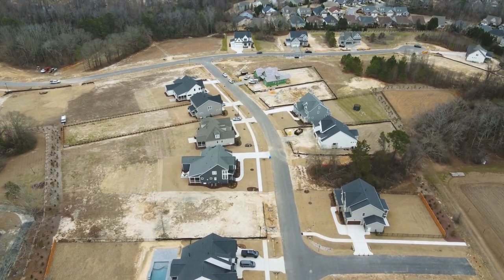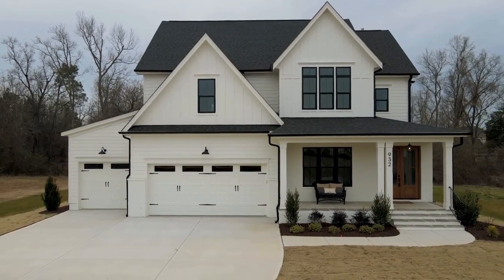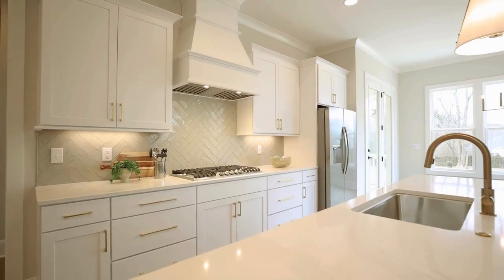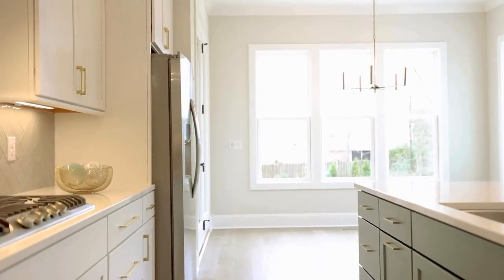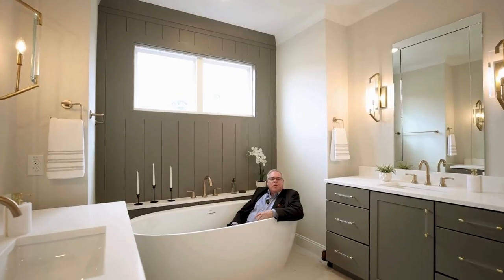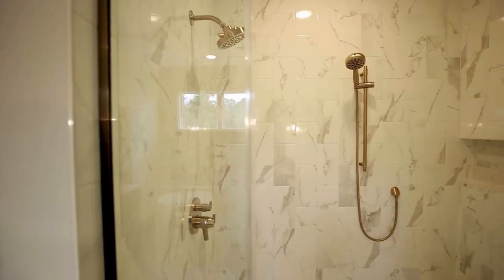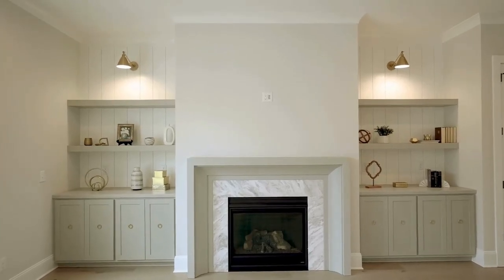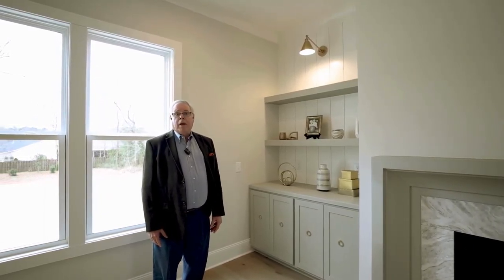FEATURING New Custom Homes in Fuquay-Varina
This home is SOLD, but if you like this plan, there are plenty of opportunities to customize it and make it your own on a lot in the community of The Preserves at Holland.

4 Bed | 4.5 Bath | 3,254 sqft | 3 Car Garage
Listed by: The Jim Allen Group
Built by: Future Homes by Jim Thompson

LOOKING TO MOVE TO RALEIGH?
The Jim Allen Group | Triangle's # 1 Real Estate Team

#1 Team in Units in North America | Coldwell Banker
#1 Team in North Carolina | Coldwell Banker
#1 Real Estate Team in the Triangle since 1996 | Triangle Business Journal
#1 Large Team in North Carolina for Volume | Real Treads

The Jim Allen Group is a team of over 70 exceptional agents ready to help you sell, buy, or build your next dream home! JAG is dedicated to understanding our clients’ individual needs and providing them with exceptional service in all aspects of the real estate process.